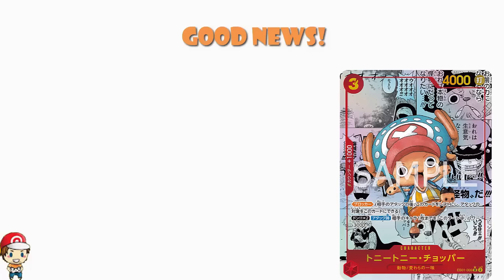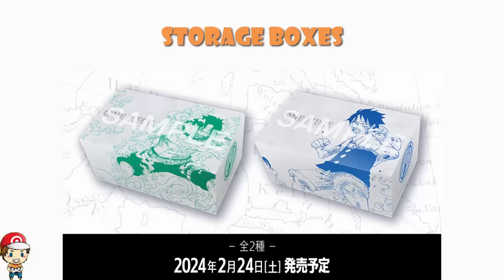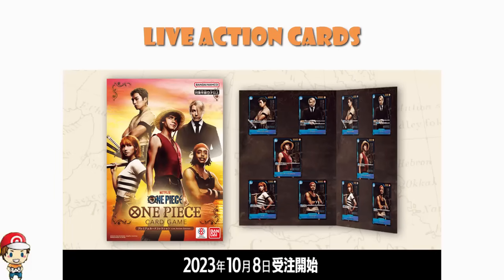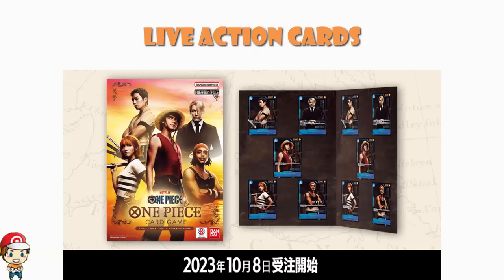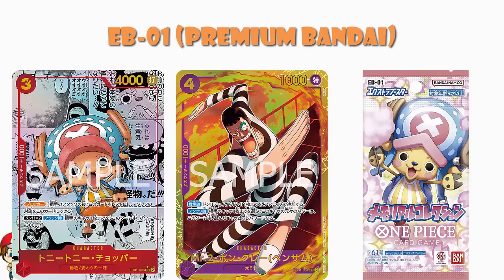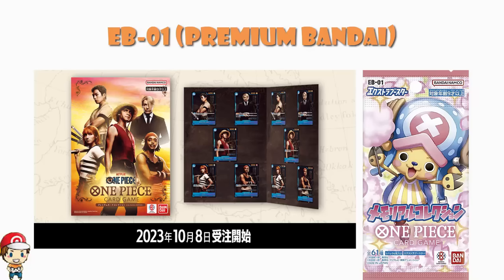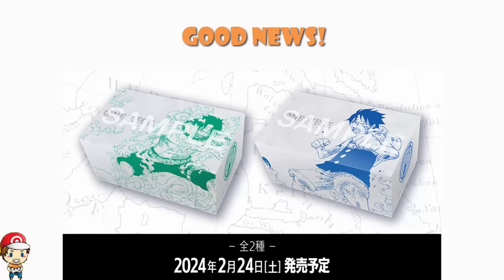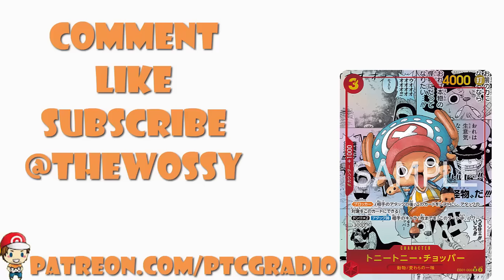Good News for the One Piece TCG! New Products & More Available Cards! (One Piece TCG News)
Bandai are taking steps to make cards more available in Japan and this is GREAT news! Plus, some new products! Come see!